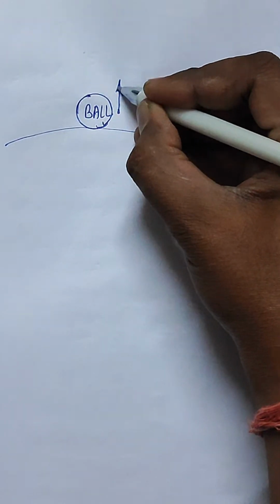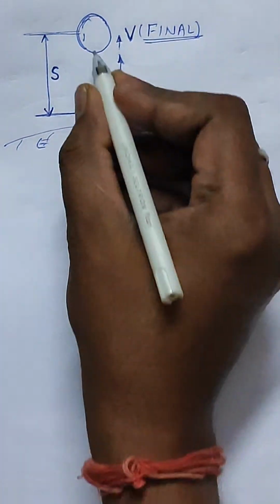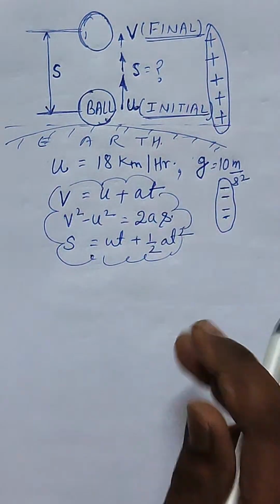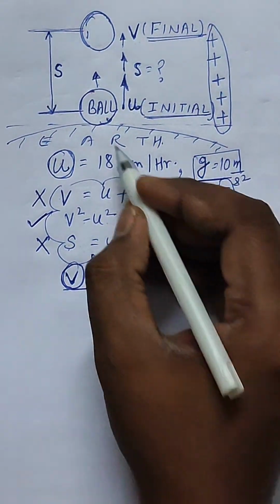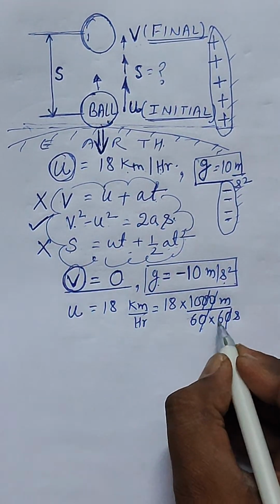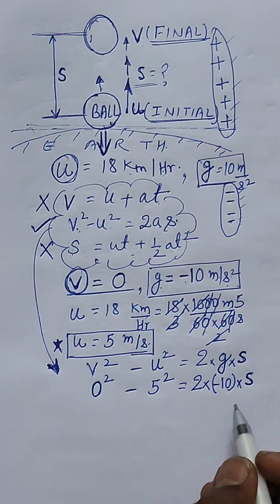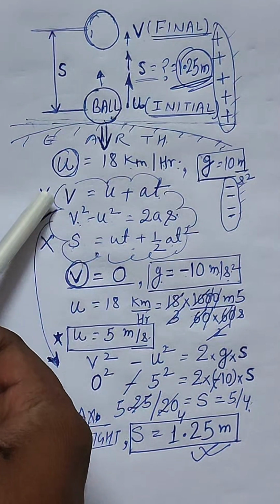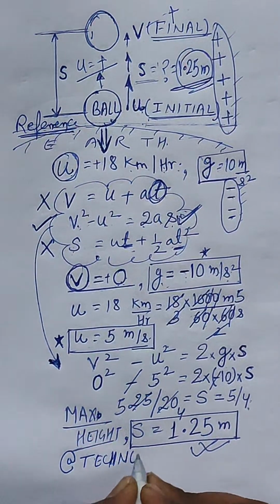📡 ⚽ BALLS MAXIMUM HEIGHT ❓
Maximum
Height
Attained
By BALL
⚽ is what ?
A Ball is thrown vertically upward from the surface of earth with a speed of 18 km per hour. If g is equal to 10 m per second square, then the maximum height attained by the ball is what ?
The video explains how to calculate the maximum height a ball attains when thrown vertically upward (0:41). The problem provides the initial velocity of the ball as 18 km/h and the acceleration due to gravity (g) as 10 m/s² (2:27).
The video details the following steps:
Converting initial velocity (u) from km/h to m/s: The initial velocity of 18 km/h is converted to 5 m/s (7:05-8:01).
Identifying relevant formulas and values: The video highlights that at its maximum height, the ball's final velocity (v) is 0 m/s (4:38). It then explains why the formula v² - u² = 2as is the most suitable for this problem, as it does not require time (5:09).
Considering the direction of gravity: The acceleration due to gravity (g) is taken as -10 m/s² because it acts downward, opposite to the ball's initial upward motion (6:01).
Calculating the maximum height (S): By plugging in the values (v=0, u=5, a=-10), the maximum height is calculated as 1.25 meters (9:02-10:48).
form
Learn
learning
study
school
competition
knowledge
technology
technique
trick
idea
concept
style
class
Theorem
Law
answer
Coach
Coaching
Teaching
Sirji
Teacher
Master
Gyan